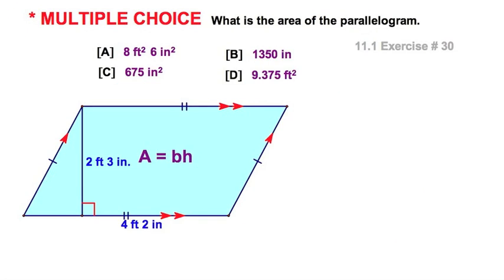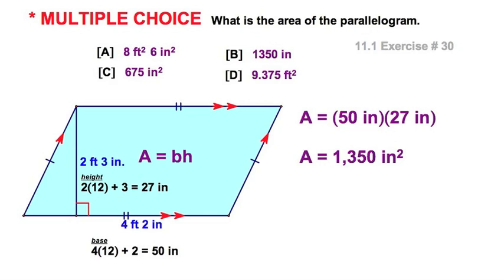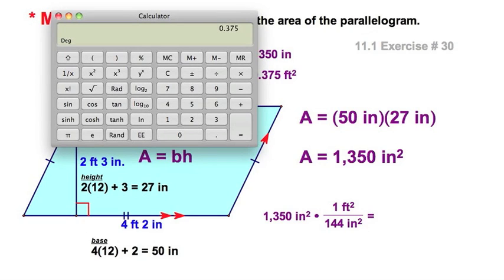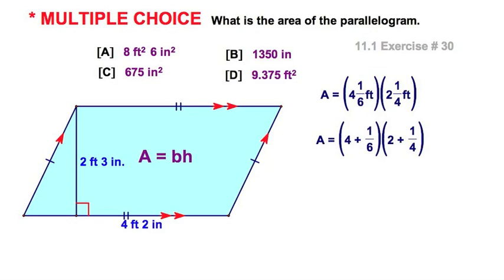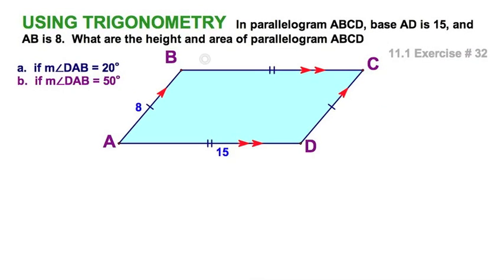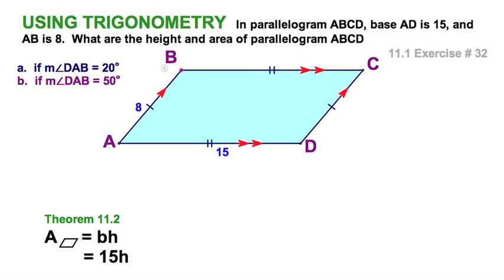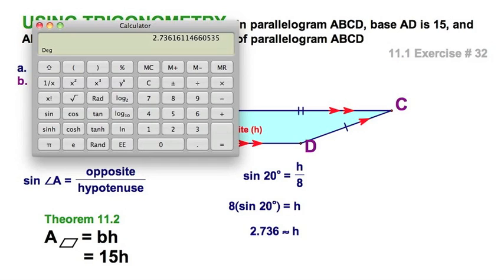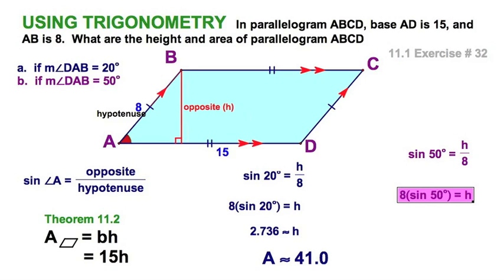Parallelogram Area with trig / 11.1C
Be sure to watch these two area problems involving parallelograms.

The first one involves multiplying feet and inches by feet and inches.

The second requires trigonometry to find the height of the parallelogram